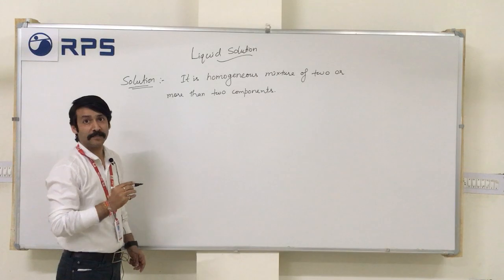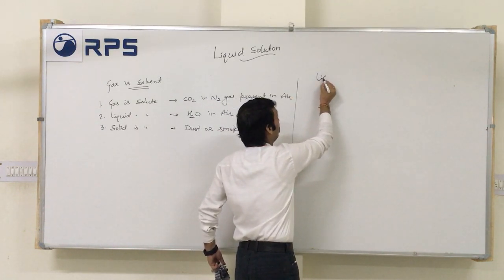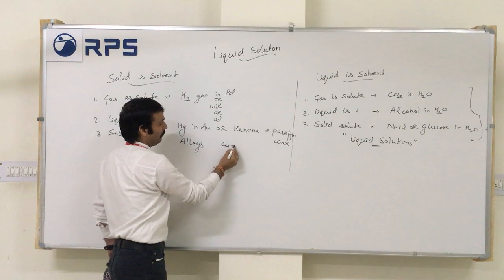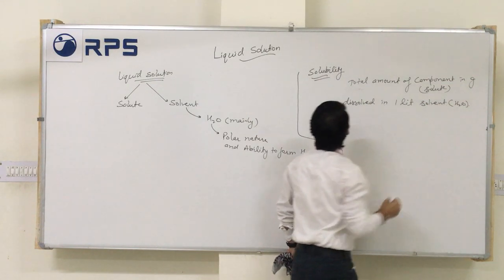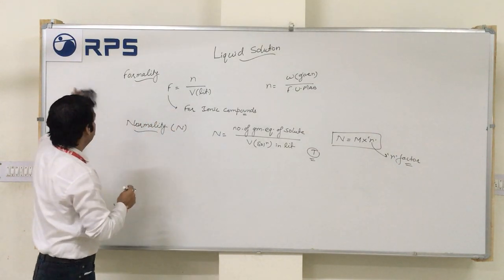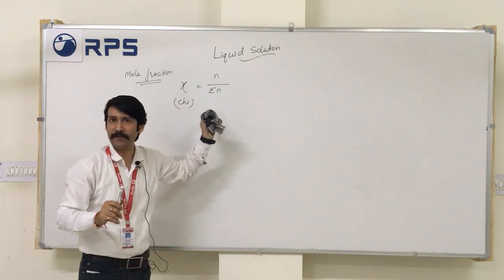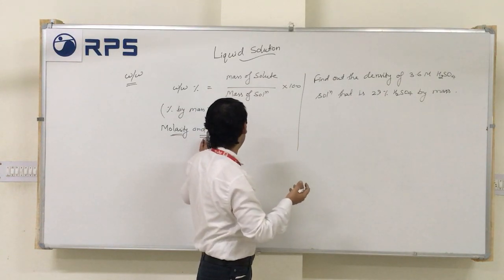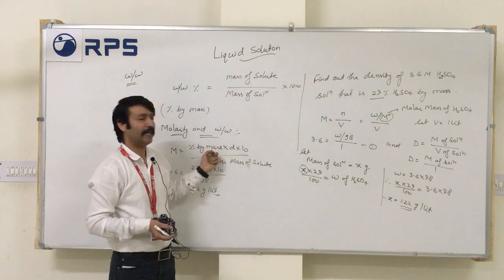RPS_ Liquid Solution Lecture by Mr. Neeraj Sharma Class XII N-M Target & XII M - Target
RPS_ Liquid Solution Lecture by Mr. Neeraj Sharma for Class XII N-M Target & XII M - Target